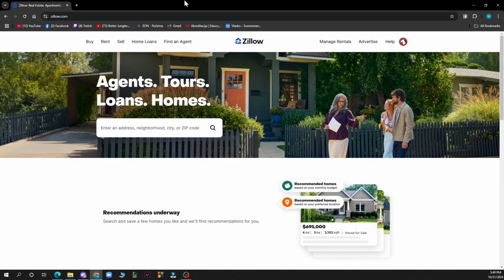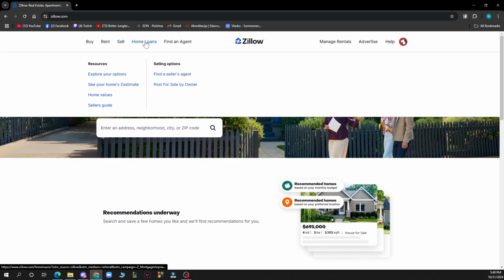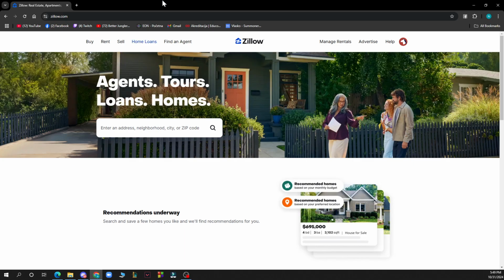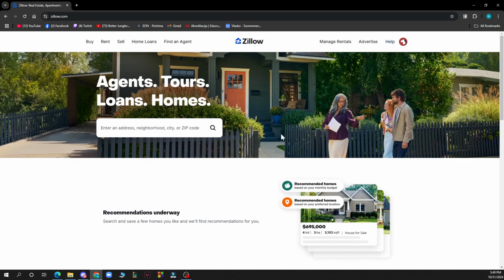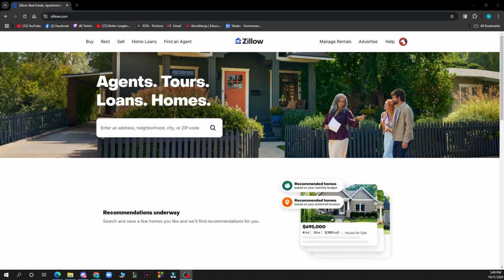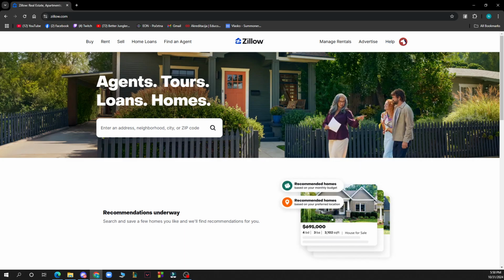How To Add Or Remove An Open House On Zillow (Quick Tutorial)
In this video I will show you How To Add Or Remove An Open House On Zillow. It would be good if you watch the video until the end so that you don't miss important steps.